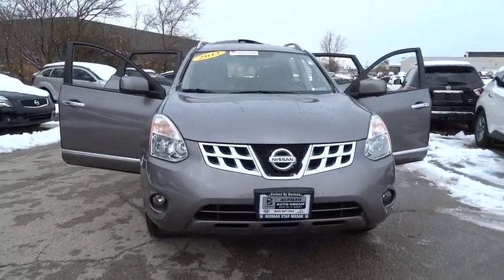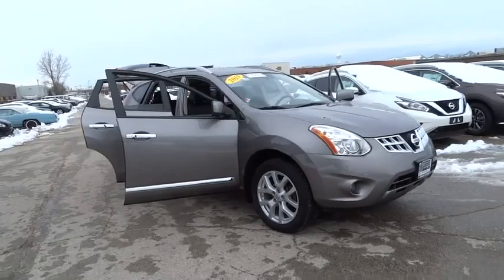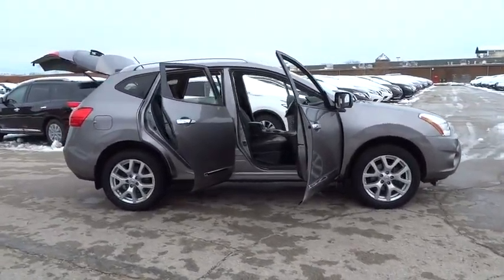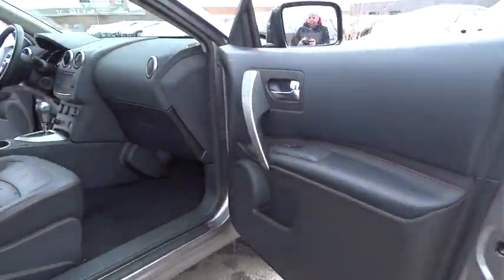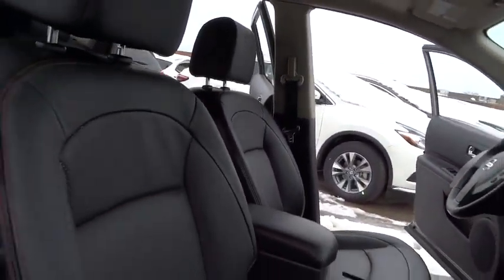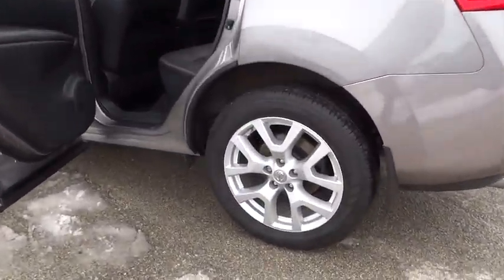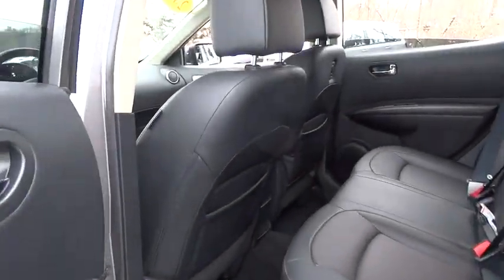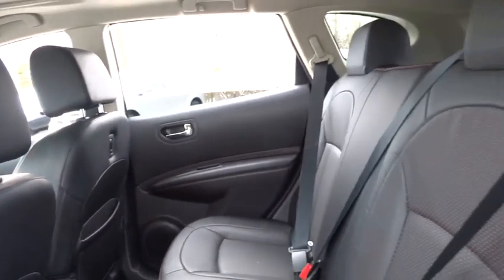2013 Nissan Rogue Skokie, Highland Park, Glenview, Chicago, Park Ridge, IL 23543A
2013 Nissan Rogue
Servicing Skokie, Illinois near Highland Park, Glenview, Chicago, and Park Ridge, IL.
2013 Nissan Rogue  - Stock#: 23543A - VIN#: JN8AS5MV0DW612000

Star Nissan
5757 W Touhy Ave